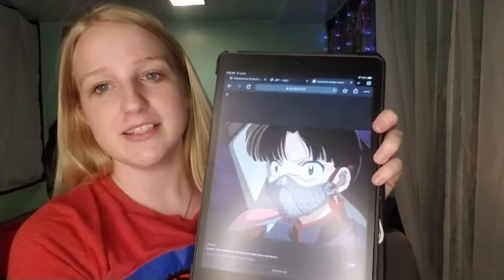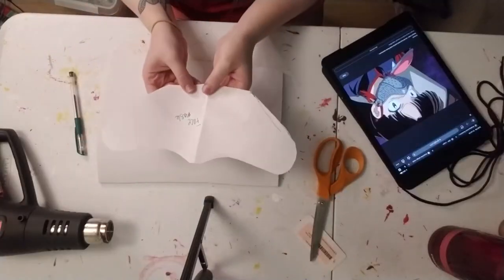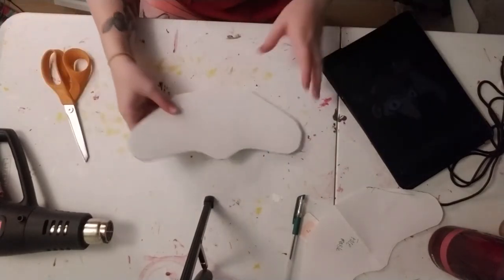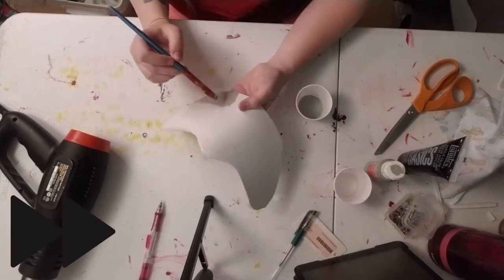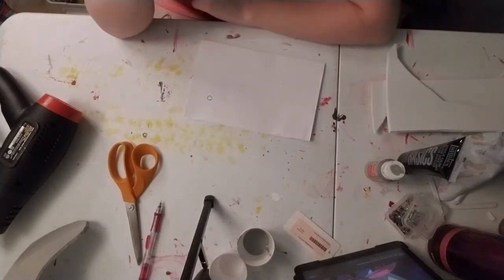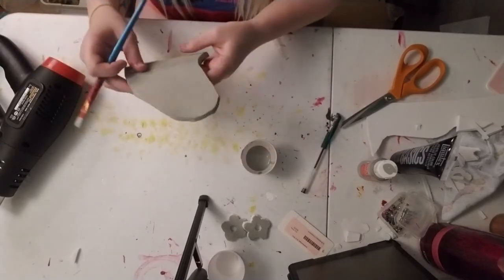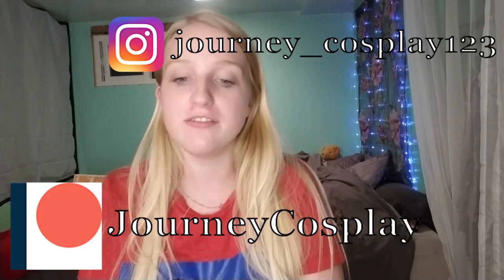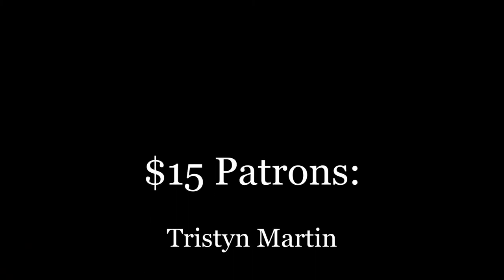Sango Mask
Hey everyone!

Today we are working on Sangos mask! I was not going to do this originally but decided to give it a shot. Not my best foam work but I am still proud of it!

I used:
~EVA Foam that I got from Micheals and used to make the padding
~Grey paint from Craft Smart
~Black paint
~A black sharpie

THIS MASK CANNOT BE USED TO REPLACE AN ACTUAL MASK AGAINST COVID-19!